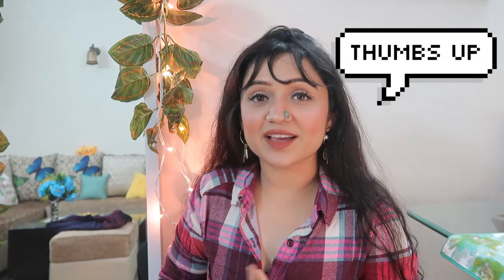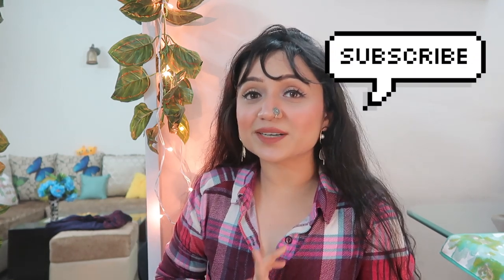Palazzo for SHORT HEIGHT GIRLS -1 | कम हाइट वालों के लिए प्लाजो styling tips | Look TALL in palazzo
कम हाइट के लिए कुर्ती प्लाजो styling tips | Look tall in kurti palazzo | Palazzo for short height girls in hindi

☾ This video revolves around following topics -

MUSIC USED

 ✰ Ikson

SOCIALS

FTC

love you,
Tanushree, xx